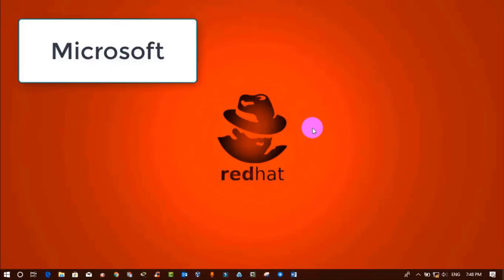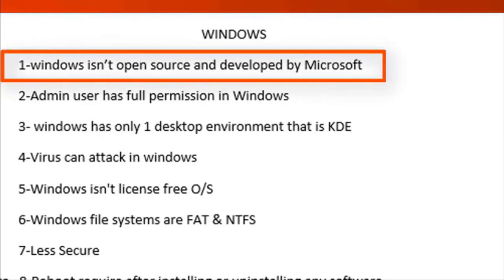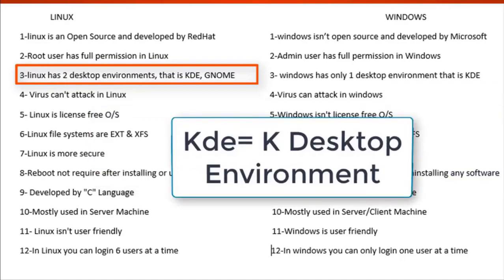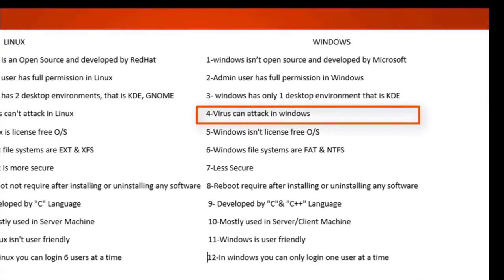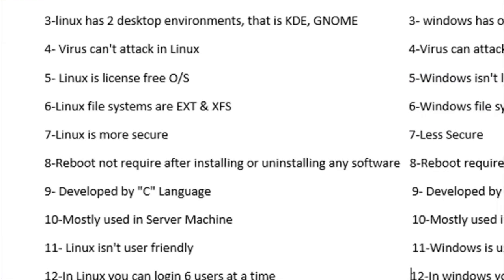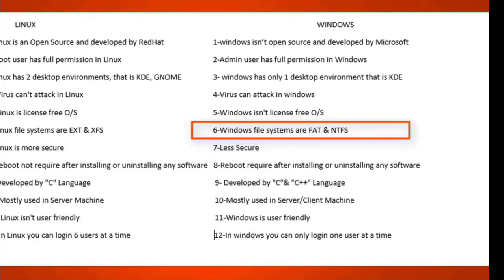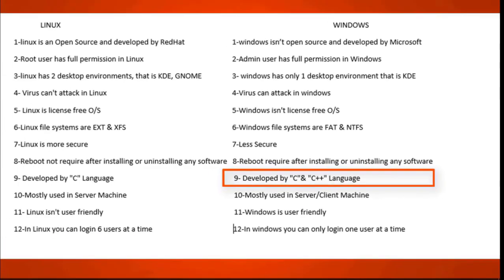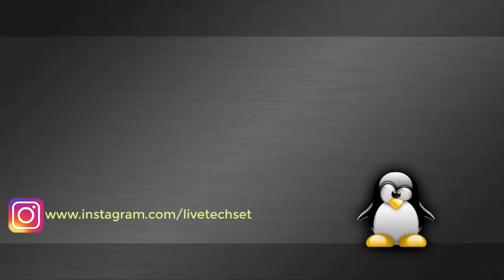Linux VS Windows #2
KEY DIFFERENCE:--
Linux is an open source operating system so user can change source code as per requirement whereas Windows OS is a commercial operating system so user doesn't have access to source code.
Linux runs faster even with older hardware whereas windows are slower compared to Linux.Rest much more we will discuss in the video.
🔥1 Like = Ultra Motivation🔥🔥::::
🔥LIKE TARGET :
I KNOW YOU CAN DO IT.
🧡💗 🔥Your 1️⃣ like and 1️⃣ share gives me Ultimate inspiration to create such videos free of cost.

If you like  my videos then,
✔ hit like ❤👍

🔥Share all my videos with your family & friends in your groups to share the knowledge and keep them Up to date.

Windows vs Linux vs Mac OS - Which is Best ?,
What is Linux? Linux Vs Windows? No Virus?,
Is Linux Finally Beating Windows? (Microsoft Windows vs Linux OS Battle),
Linux Tutorial For Beginners - 2 | Linux Administration Tutorial | Linux Commands,
Windows vs Linux vs Mac for Programming?
difference between linux and windows,
difference between linux and unix,
difference between linux and ubuntu,
difference between linux and windows operating system